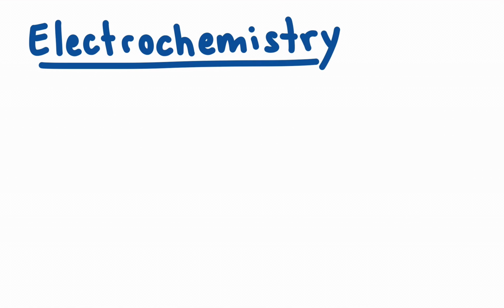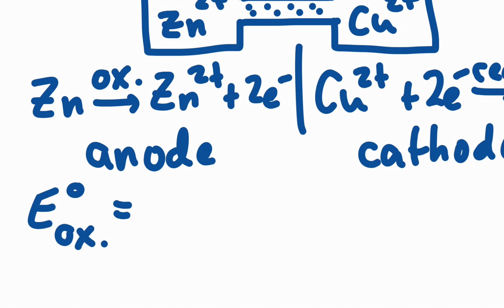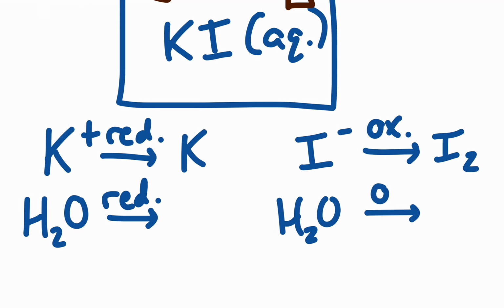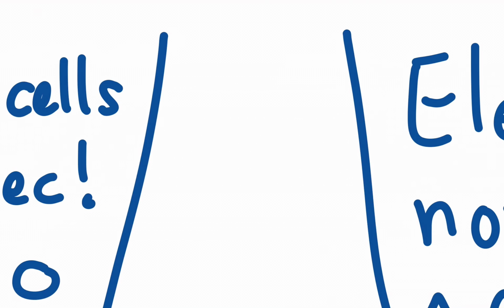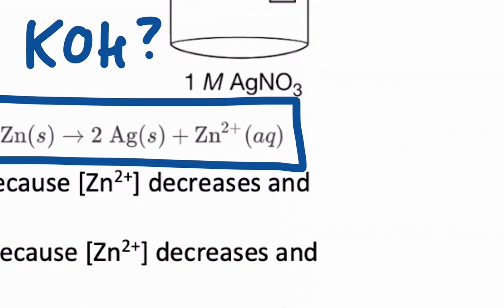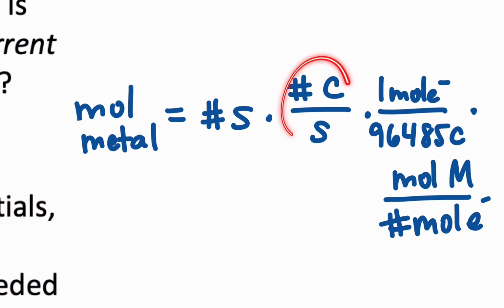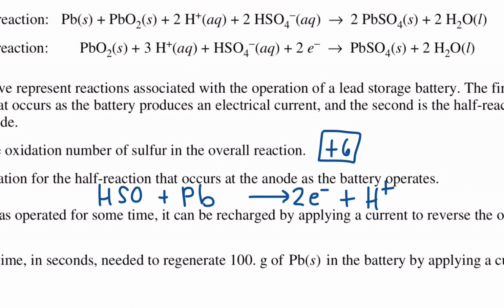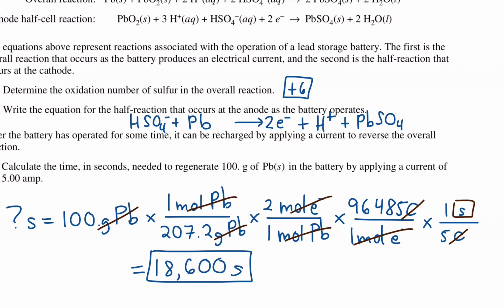AP chem crash course 13 - electrochemistry